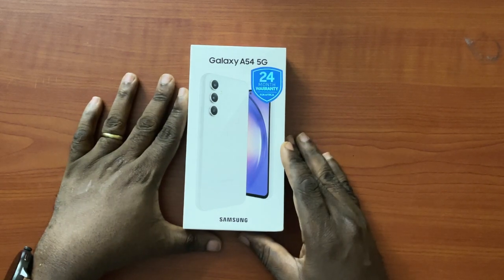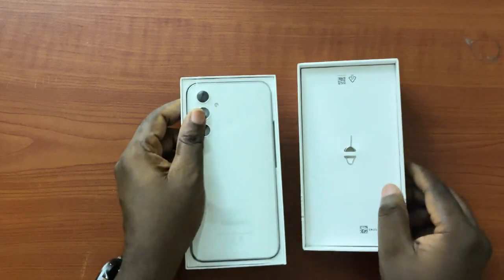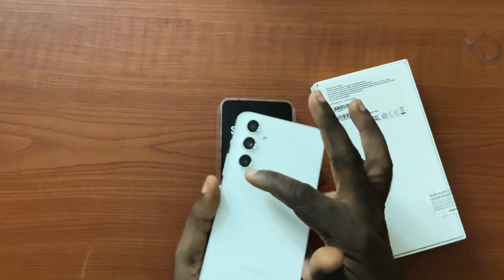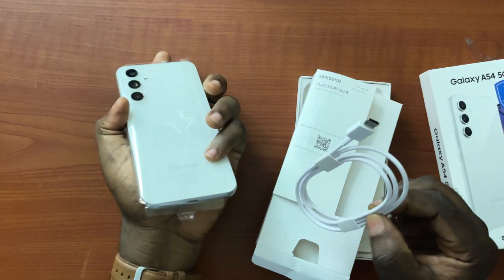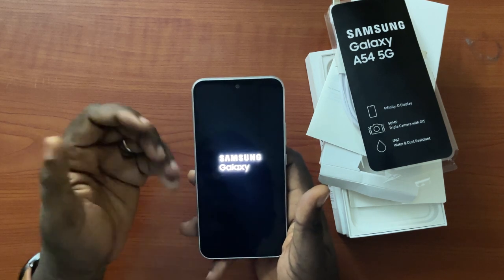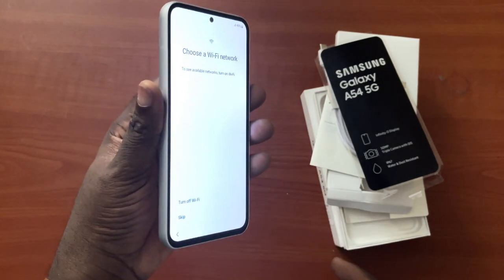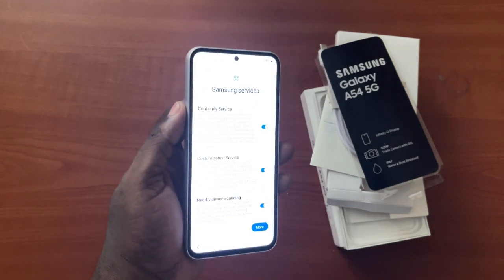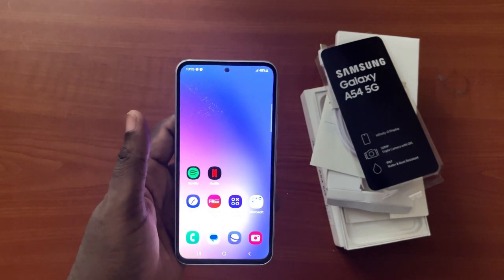Samsung Galaxy A54 5G Unboxing and Review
Check out the Samsung Galaxy A54 5G unboxing and what to expect from the pack if you are getting yourself one anytime soon.

Samsung A54
Samsung Galaxy A54 5G Review
Samsung Galaxy A54 5G unboxing
Samsung A54 Unboxing
Samsung A54 5G Unboxing